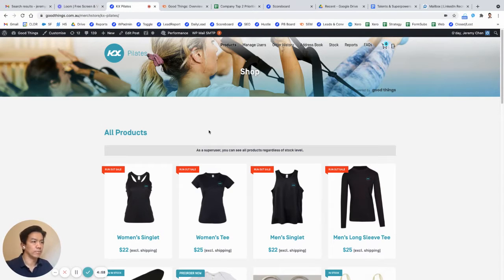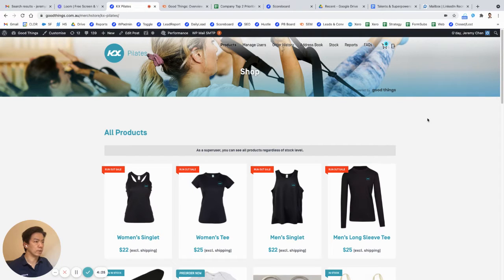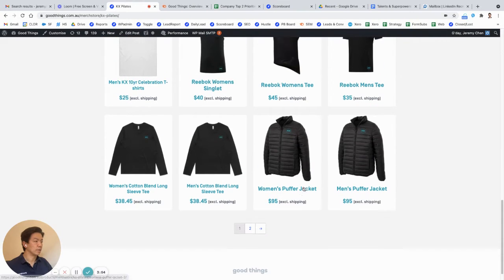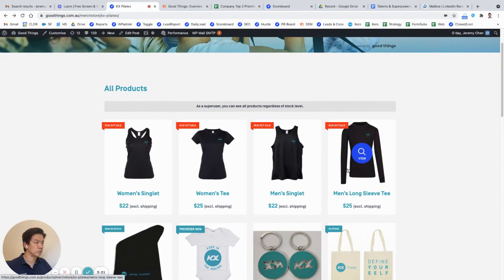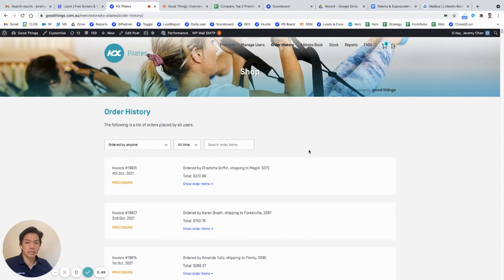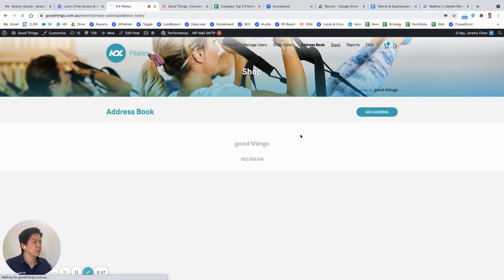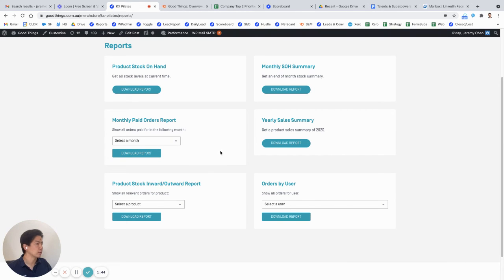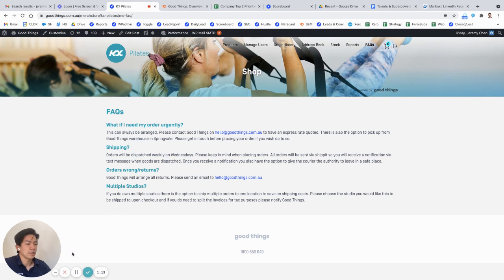Good Things Promotional Products Merch store walk through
A quick walk through of our built to order merch store - completely customisable to your logo and branding and functionality